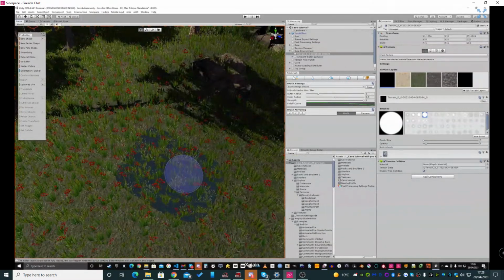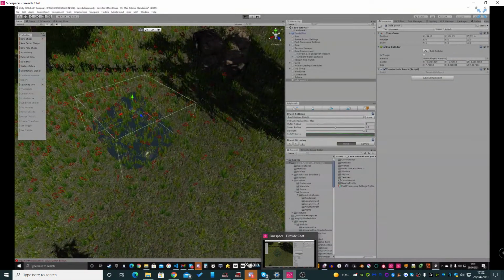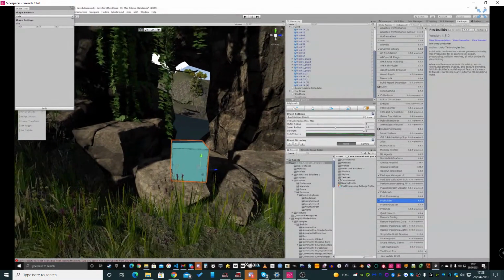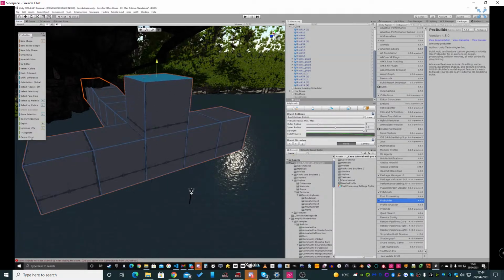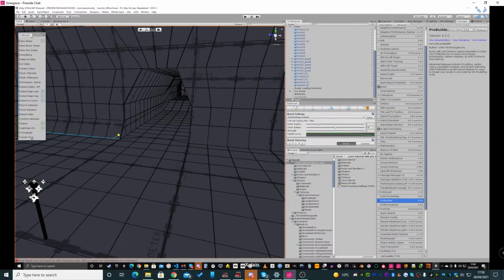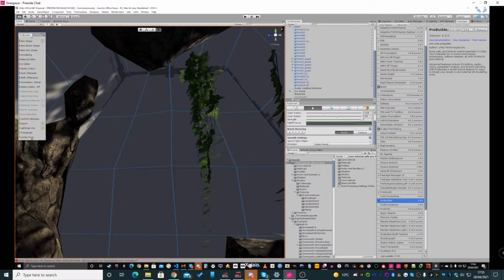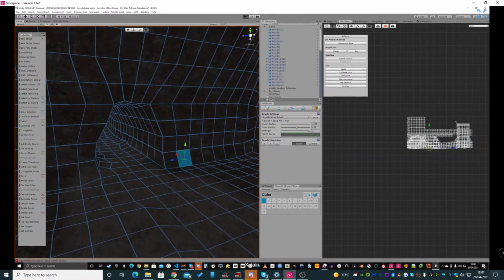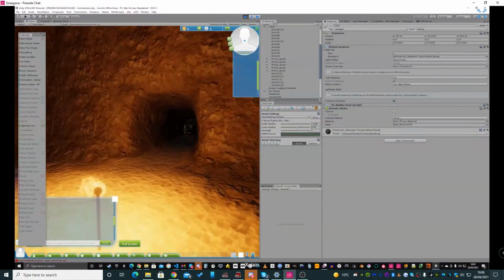Office Hours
Part 2 of Avatar Effect tutorial and "Hole punching a Terrain"